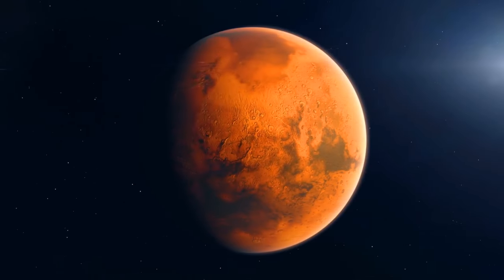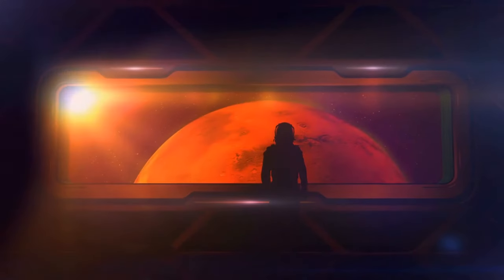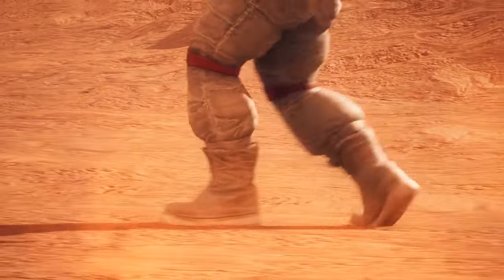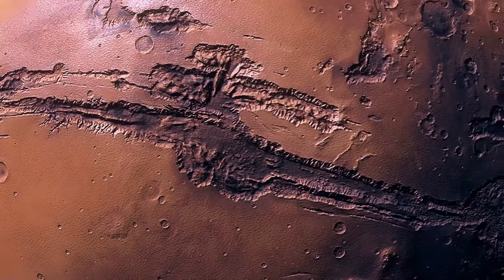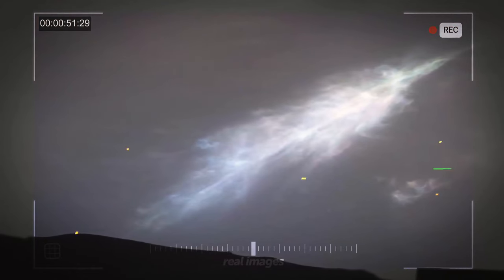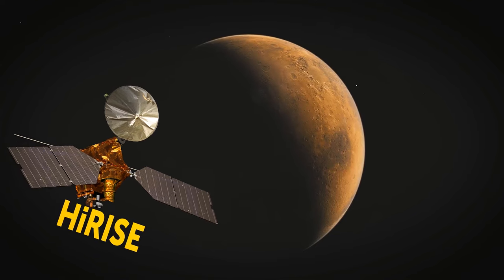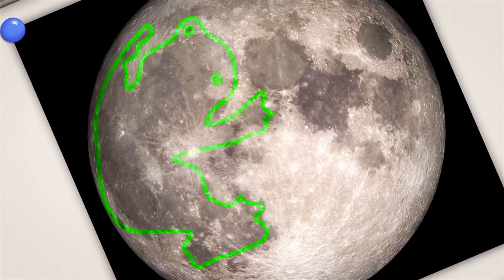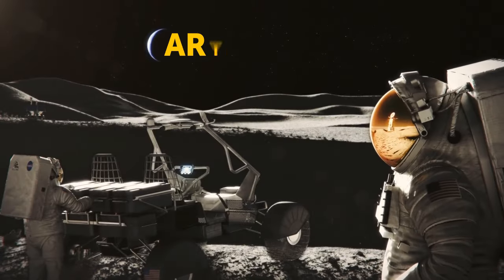Scientists Might Have Found Proof There Was an Ocean on Mars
Dust off your wetsuit, space fans! Scientists have stumbled upon potential proof of a vast Martian ocean, hidden beneath the rusty red sands. This ancient body of water, stretching across an entire hemisphere, could rewrite our understanding of the Red Planet's past and ignite the search for alien life. Join us as we dive deep into the evidence, explore the implications, and ask the burning question: Did Mars once support life?

TIMESTAMPS:
0:01 Mars' Ocean
08:40 Mars' Grand Canyon
16:50 New discovery on Mars
25:18 Bear discovered on Mars
34:45 The year perfect for going to Mars